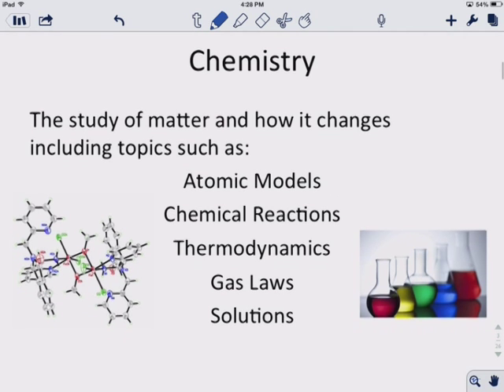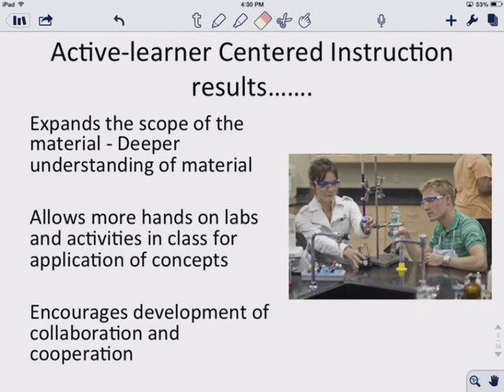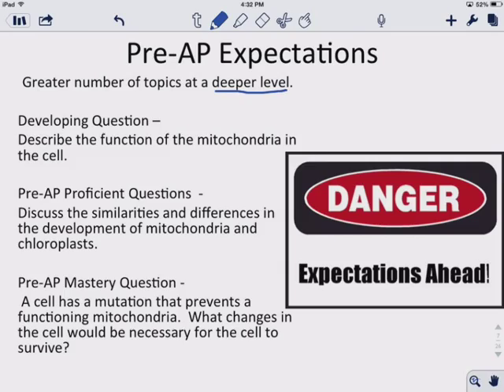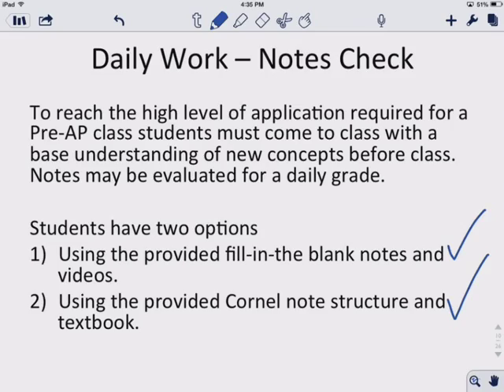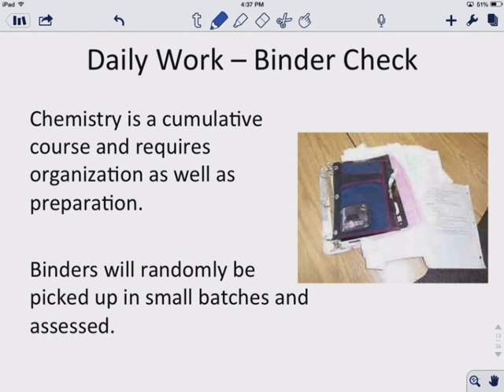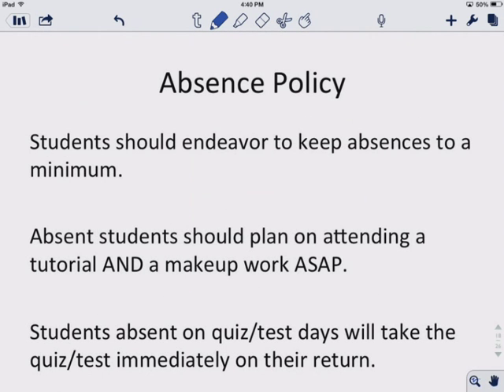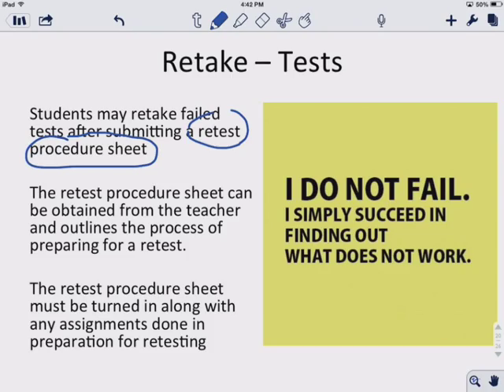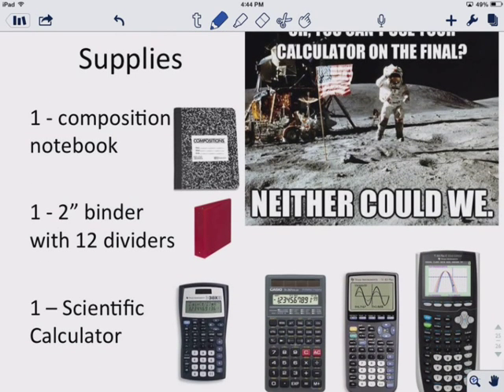RHHS Pre AP Chemistry Sylibus